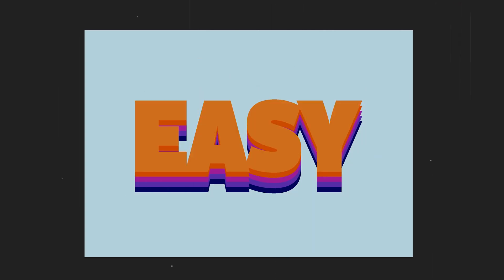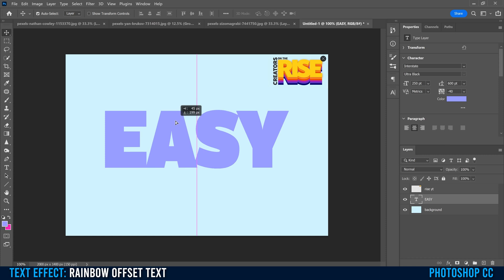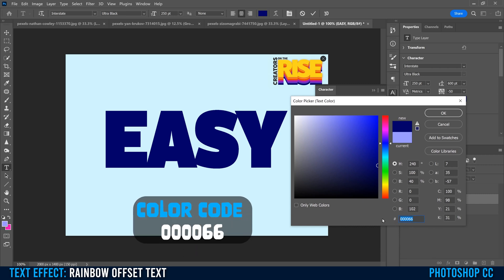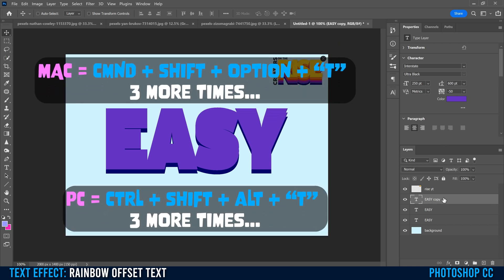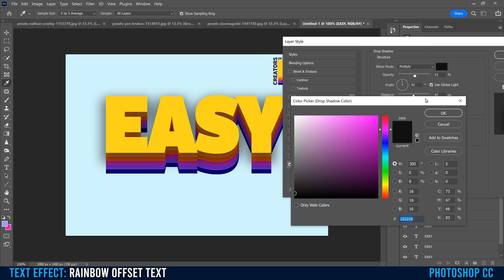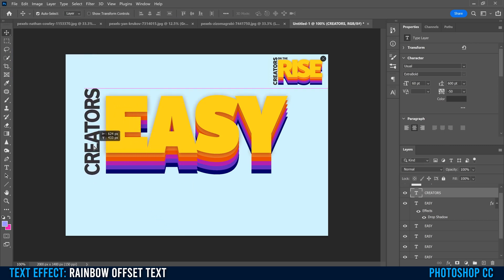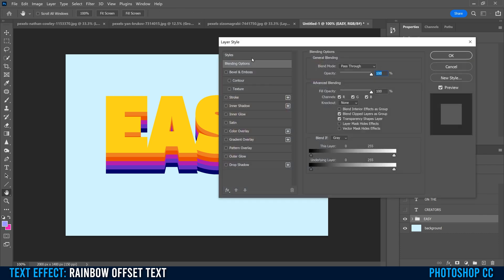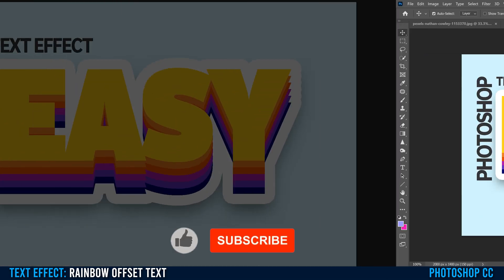Rainbow Offset Text Effect | Photoshop Tutorial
Learn how to do create an easy Rainbow Offset Text effect in Photoshop. This design idea is based off of YouTube's Creators On The Rise promo designs. Some skills, techniques and tools that will be covered in this tutorial are the type tool, character adjustments, repeat transformations again, stoke or outline, and drop shadow.

Chapters
0:00 Start
0:22 Fill Background Color
0:54 Add Main Text
2:00 Text Character Adjustments
3:26 Create Offset Shadow Effect
5:53 Add Top Layer Drop Shadow
7:09 Add Other Text
9:10 Add White Stroke & Drop Shadow